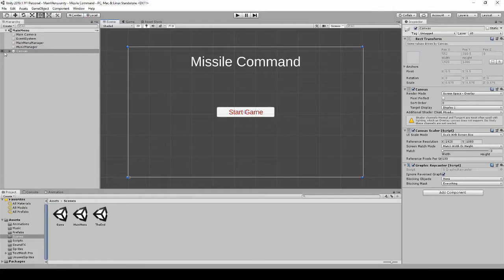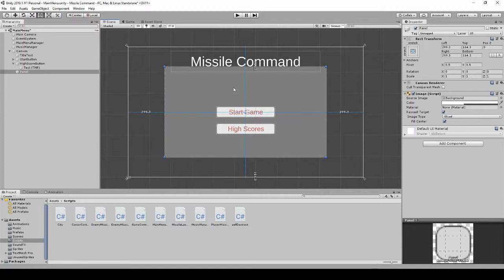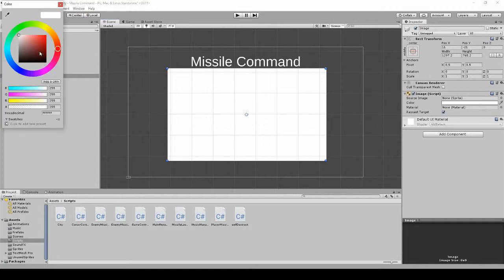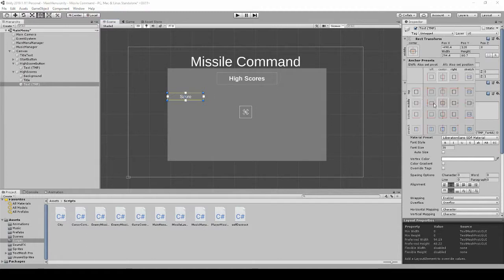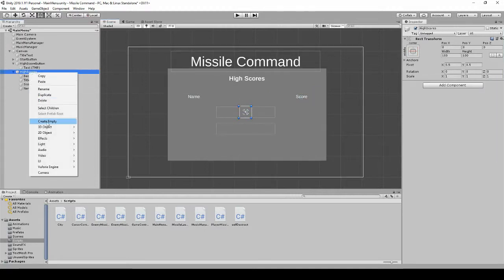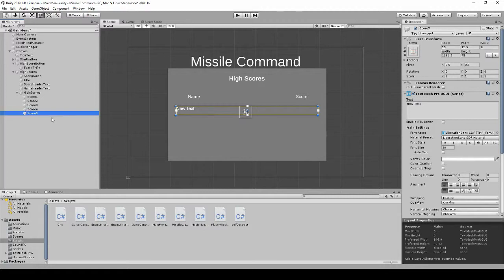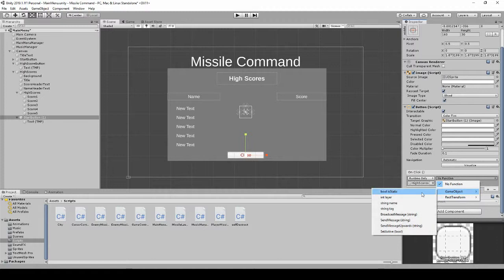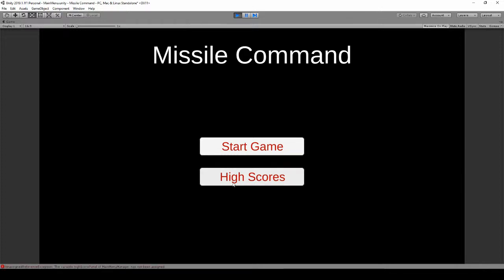How to make Missile Command in Unity - 29 - High Scores Part 1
In this video I start to make the layout for a high score board, I will be learning how to use the Binary Formatter to store the high scores in a binary file instead of PlayerPrefs.